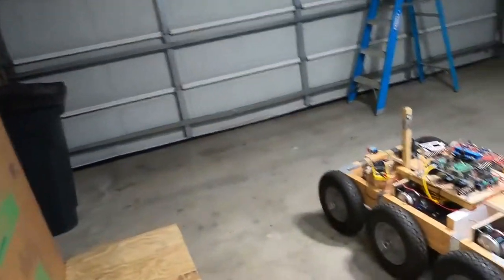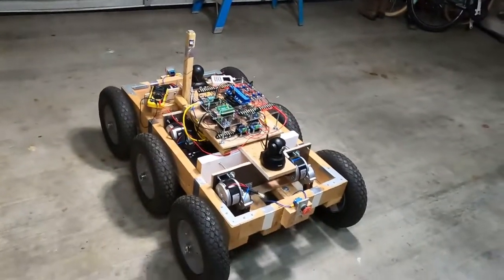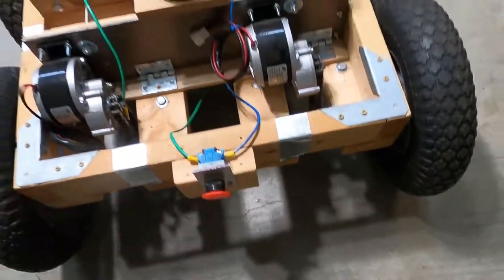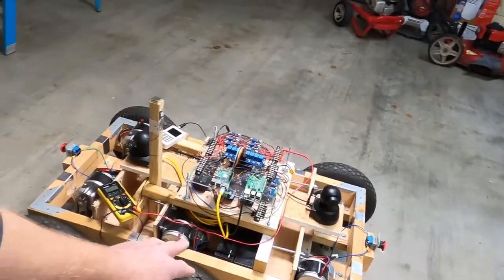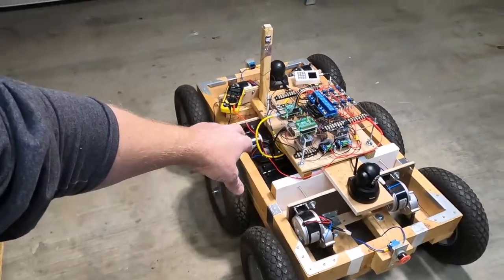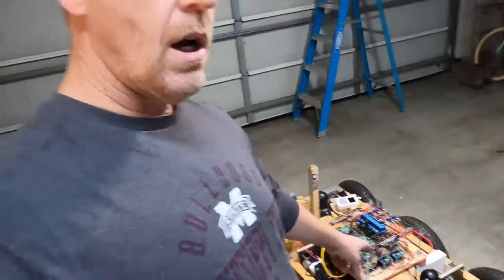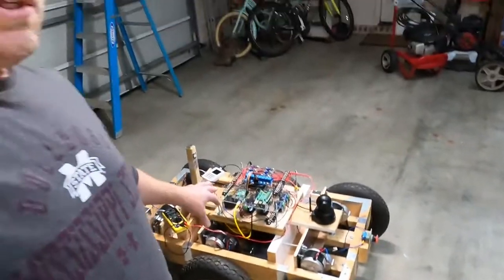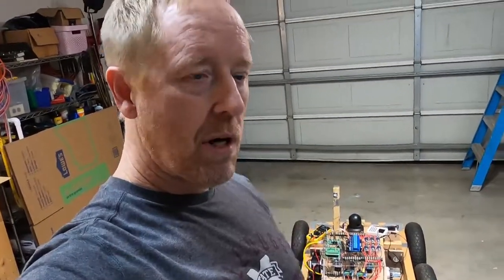Six wheel semi-autonomous robot - Intro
This overview is the first video in a series about my six-wheeled semi-autonomous patrol robot.  All wheels are independently driven and it can work on-or-off road.   An operator can teach it a path by driving on remote-control and it stores the path and can autonomously repeat the path later.

In this series, I'm going to show some of the design and build process, and finish the series with a demonstration.